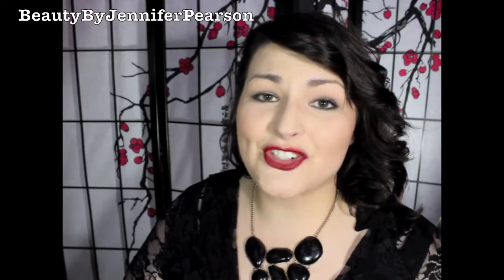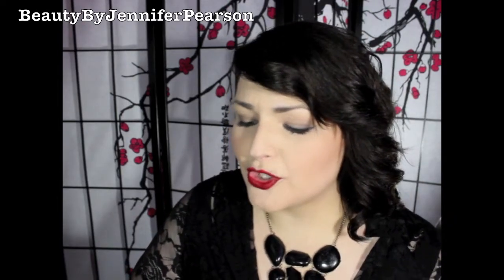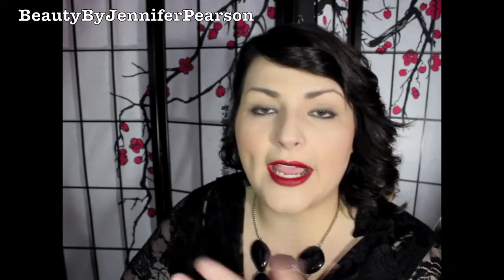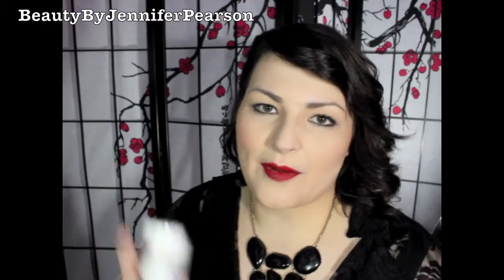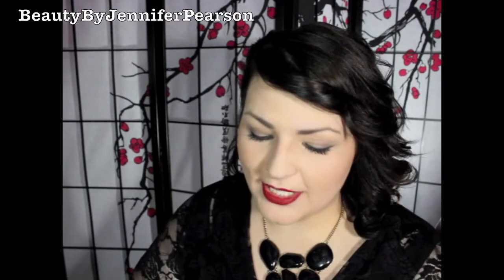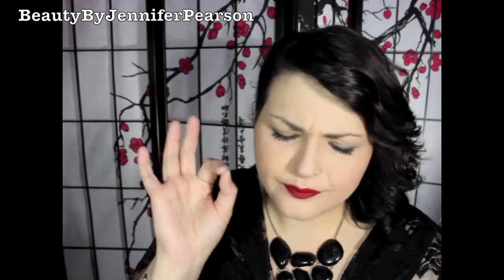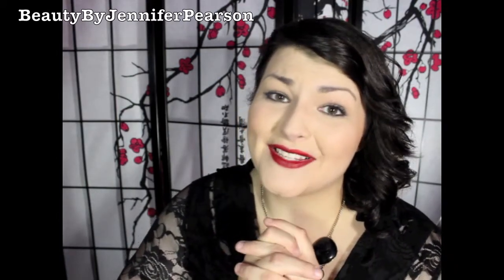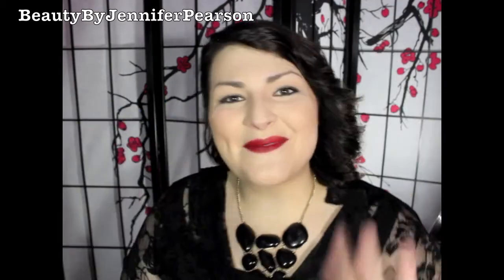June Favorites | 2014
I hope everyone is having a beautiful day!!

Today's video is all about what I was loving in June and using daily!

Featured Products are:
Bigelow Sweet Dreams Herb Tea
Chanel Chance
Iphone 5s
Isotonix Beauty Blend
Bobbi Brown Full Coverage Face Brush
Mehron Setting Powder
It's a 10! Leave in Miracle Product

Enjoy and stay beautiful!
xxoo Jennifer